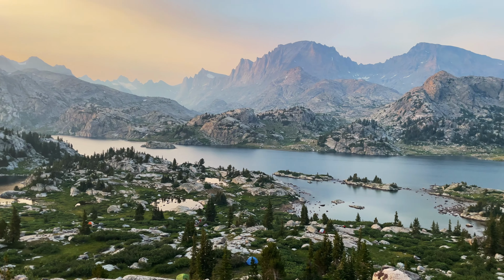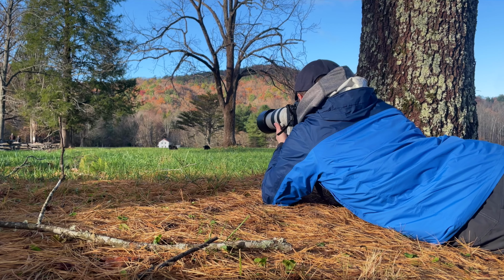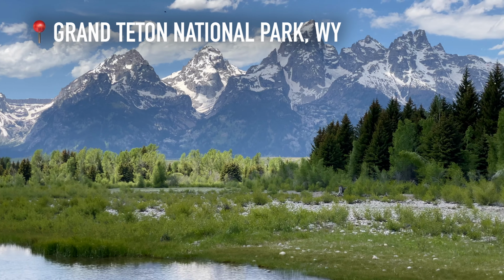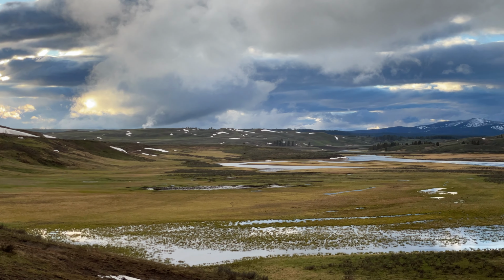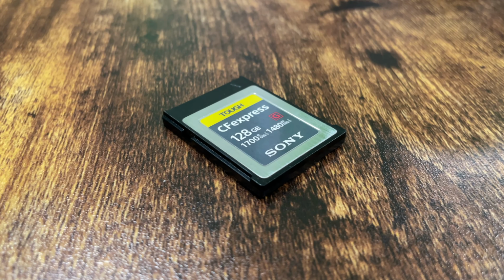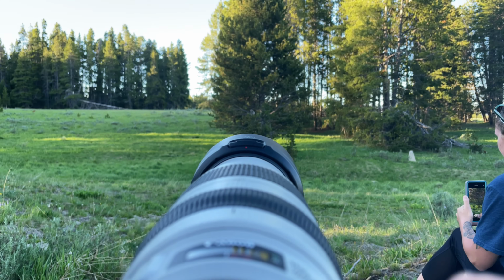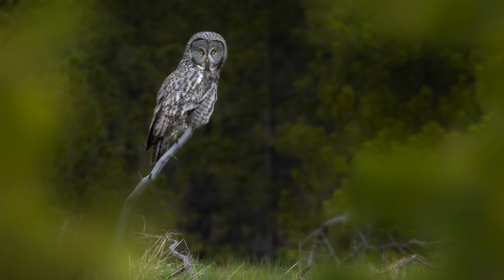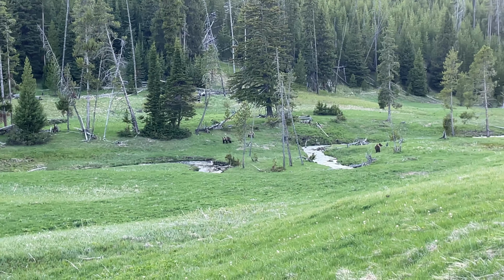3 BAD HABITS of Beginner Wildlife Photographers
3 BAD HABITS of Beginner Wildlife Photographers

This wildlife photography tutorial covers three common mistakes that beginner wildlife photographers often make that lead to developing habits that are bad for their wildlife photography. By breaking these habits, a wildlife photographer can quickly improve their wildlife photography without even having to learn any new wildlife photography tips and tricks.

Gear List

Canon EOS R5 Full-Frame Mirrorless Camera
Canon EF 100-400mm f/4.5-5.6 IS II USM Lens
Oben AT-3586 Aluminum Tripod and Triple Action BZ-226T Ball Head
B + W 77mm UV Protection Filter
Sony CFexpress Type B TOUGH Memory Card
Canon EF 1.4x Extender III
Canon EF 2.0x Extender III
Lowpro ProTactic 450 AW II Camera Backpack
Oben GH-30 Gimbal Head
Canon LP-E6NH Lithium-Ion Battery
Canon BG-R10 Battery Grip

Music